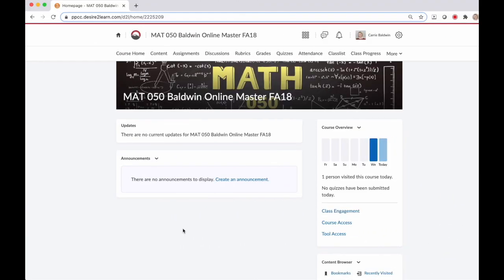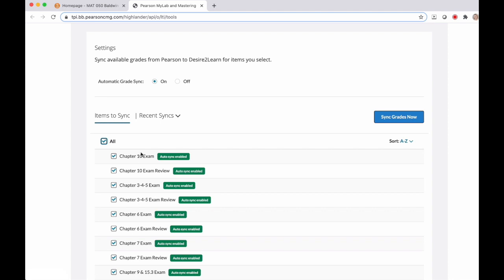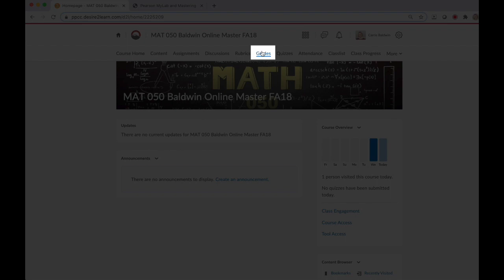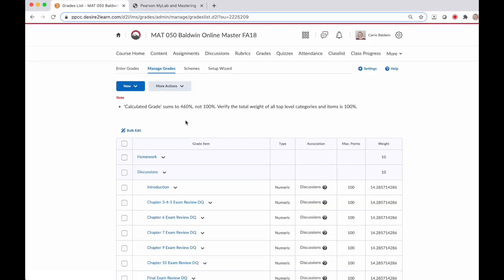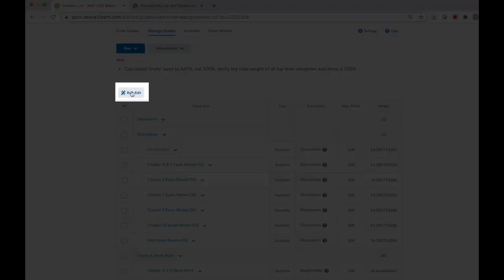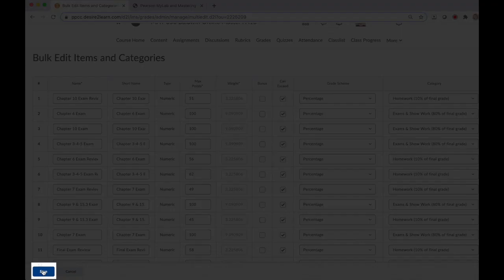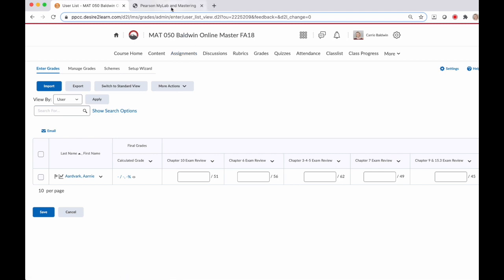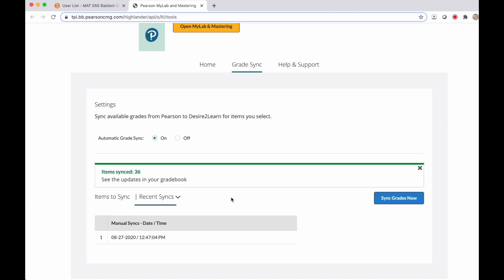How to Sync MML Grades to D2L Gradebook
Tutorial on How to Sync MML Grades to D2L Gradebook.

Setting up your MML assignments to automatically sync.  This will update the students grades whenever they work on an assignment. Doing a manual sync.

Syncing for the first time, and re-categorizing MML assignments to the correct D2L gradebook categories to keep gradebook percentage at 100%.

Trouble shooting MML sync.  Where to look for the date of the last sync.